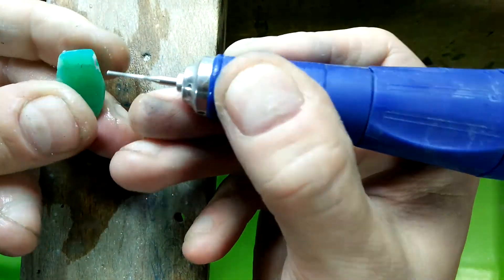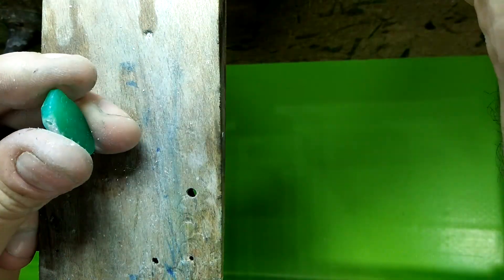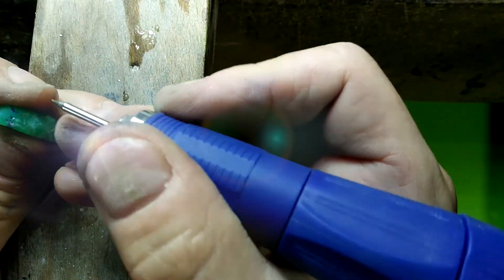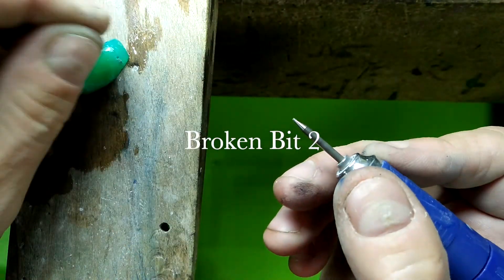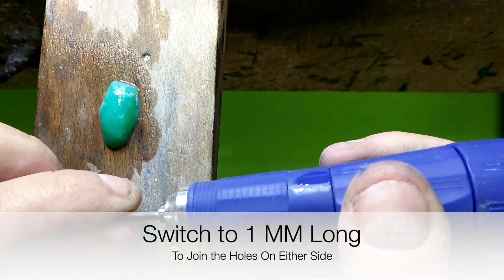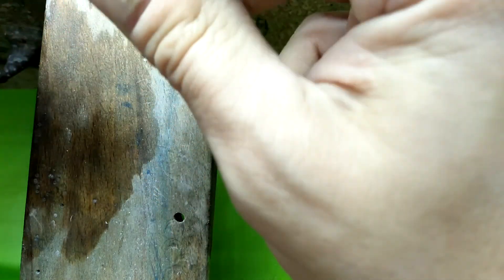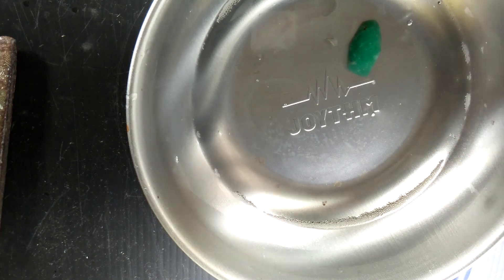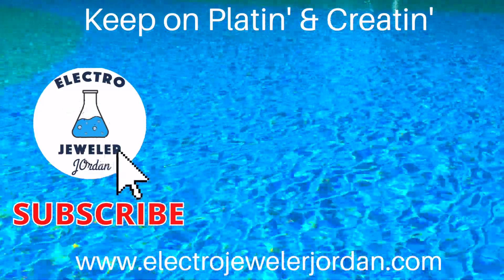Drilling Gemstones Making a Hole In a Faceted Chrysoprase. Pro Tips On How To Drill Gems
Drilling Gemstones is easy once practice.  I've drilled thousands of gemstones and want to teach you how to do it.  If you want to learn how to driil a gemstone or put a hole in a gemstone then in  this video we will be showing you how to drill a faceted chrysoprase with techniques that any jeweler, wire wrapper, electroformer, maker or hobbyist can master at their workbench using only a flex shaft or Dremel, diamond bit and water.

Drill a hole in a faceted gemstone or drill a hole in a cabochon to make a bead.

Go Slow, Keep the Stone Cool and use the Right Tools:

A lot of people have asked me about choosing a drill, I put together a drill buying guide.  This is the link to the drill bits on my this one is from my etsy shop
if you order from my website and mention this video I will add either an extra 3mm diamond bit or 1.1mm pearl drill.

Purchase Lustro Electro Brightener and Lustro Smooth-O and get a free premeasured chloride dose with every order.

드릴 보석 크리스탈
Boor Edelsteen Kristal
Crystal Gemstone Druileáil
Drill Gemstone Crystal.
ドリルジェムストーンクリスタル
Gręžimo brangakmenio kristalas
trepant cristall de pedres precioses
Вежба на скапоцен камен Кристал
钻石晶体水晶
Drill Gemstone Crystal.
鑽石晶體水晶
Drill Gemstone Crystal.
Izbušite kristal gemstone
Drill Gemstone Crystal.
Drill Gemstone Crystal.
Bor Gemstone Crystal.
Wiertła kryształ z kamieniami szlachetnymi
boor edelsteen kristal
Drill Gemstone Crystal.
Drill Gemstone Crystal.
Borita gemo-kristalo
сверло хрусталь драгоценного камня
Drill Gemstone Crystal
Drill Gemstone Crystal.
Vrták Gemine Crystal
Pora jalokivi kristalli
Drill Gemstone Crystal.
cristal de pierre précieuse
Taladre cristal de piedras preciosas
Drill Gemstone კრისტალი
Borra ädelstenskristall
Bohrer-Edelstein-Kristall.
உடற்துறை ரத்திகர் கிரிஸ்டல்
Drill Gemstone Crystal
డ్రిల్ రత్నం క్రిస్టల్
คริสตัลพลอยสว่าน
מקדחה אבני חן קריסטל
Свердла камінь кристал
Fúró Gemstone Crystal
khoan đá quý pha lê
Drill Gemstone Crystal.
Drill Gemstone Crystal
דריל דזשעמסטאָנע קריסטאַל